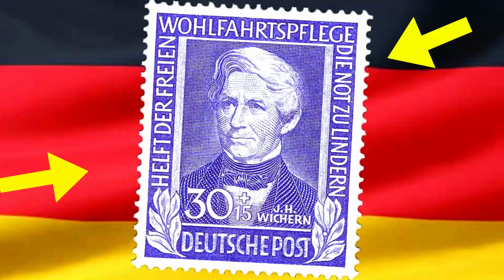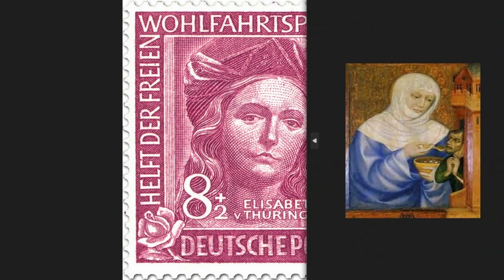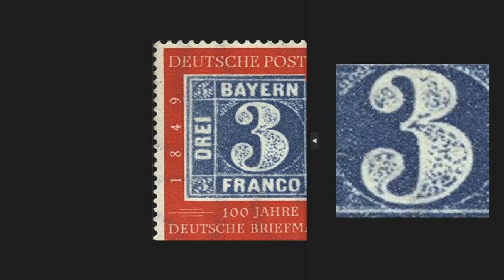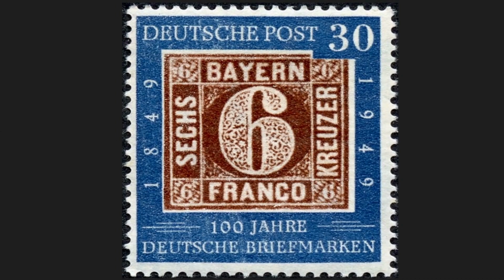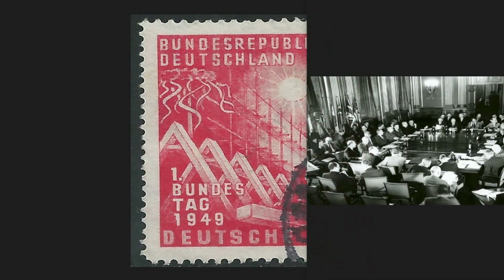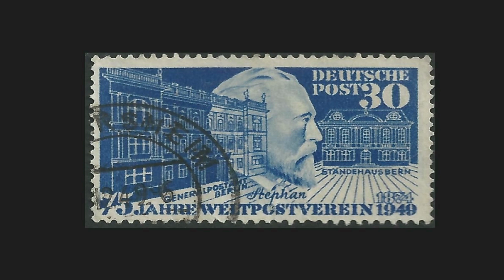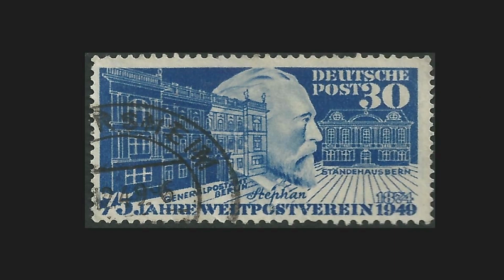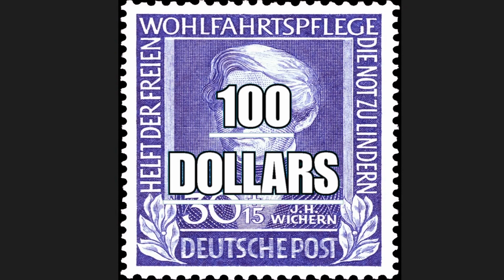GERMAN STAMPS value of 1949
DISCOVER the VALUE of your objects or coins, you could find yourself a WEALTH without knowing it!

Do you know that many people have objects, coins, collections at HOME that TODAY have a very high VALUE and do not even know it?